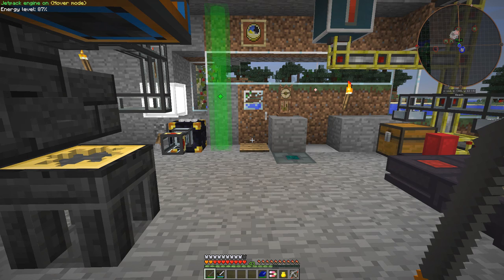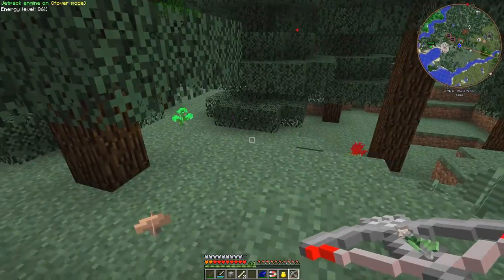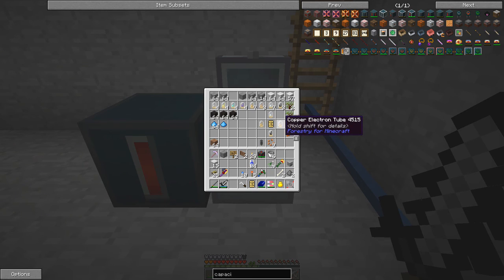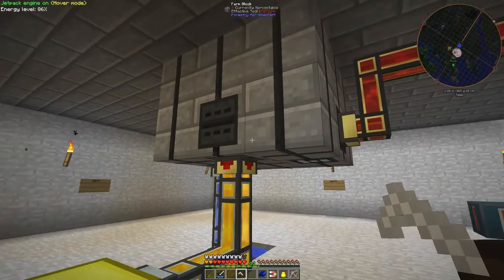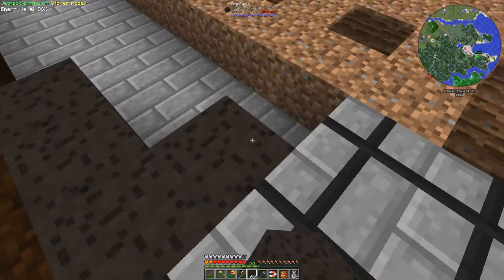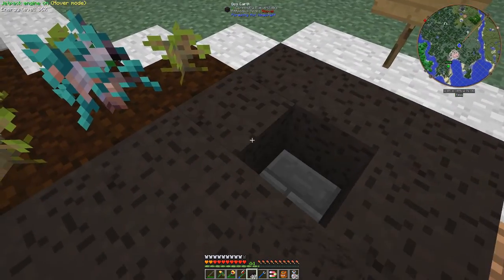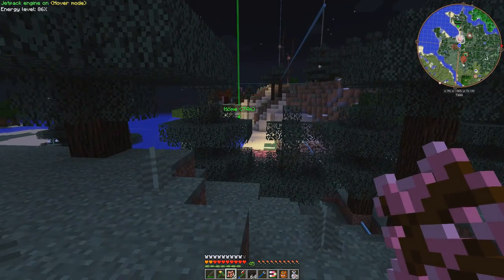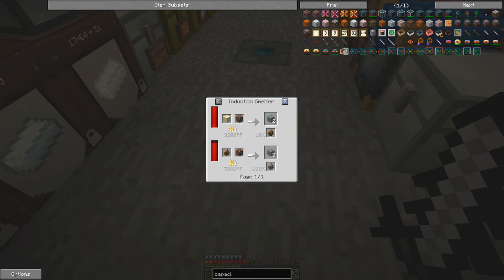Episode 10, Manual Multifarm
In this episode we:
Fix the Farm power supply
Have some creeper trouble
Convert the farm to a manual multifarm
Find out how to get six emeralds from one nether ore.